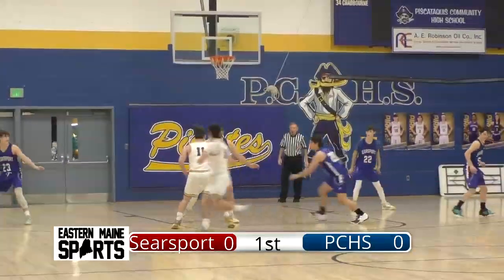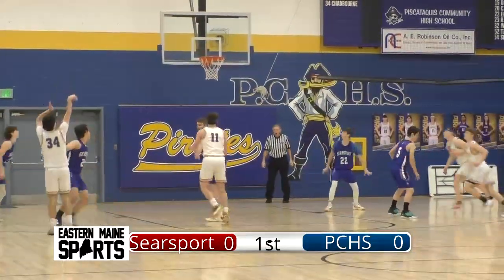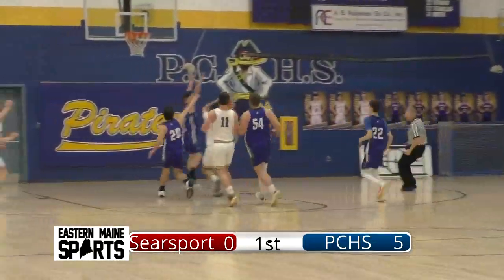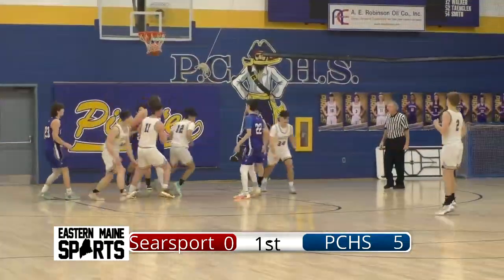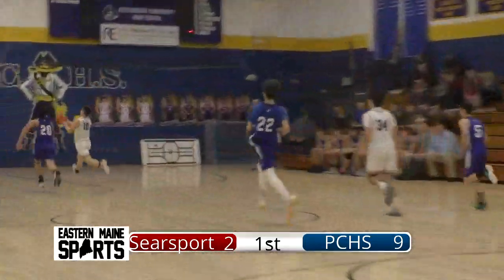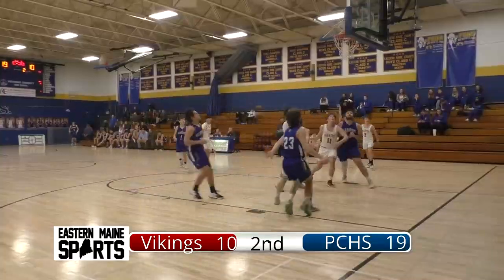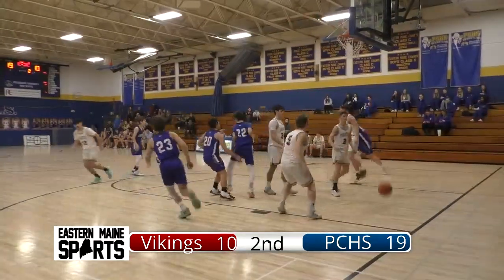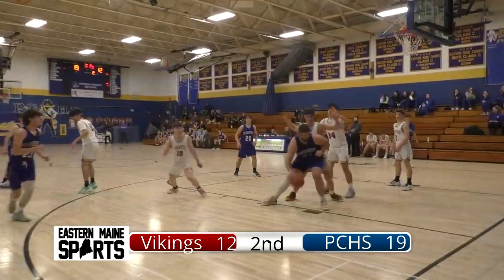Searsport/PCHS boys basketball highlights- 1/17/2023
PCHS defeated Searsport 61-32 in a boys basketball game played on January 17th. Here is a look at some highlights.